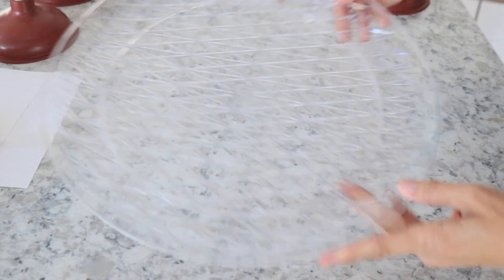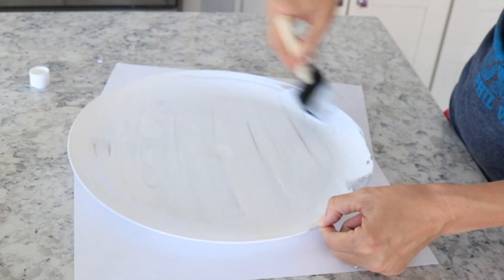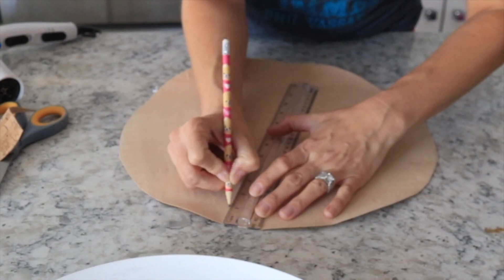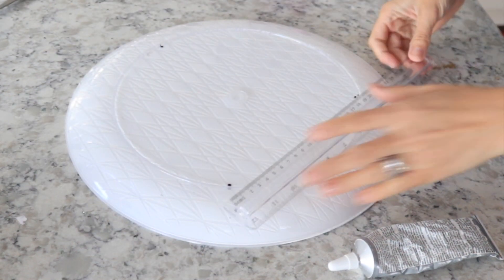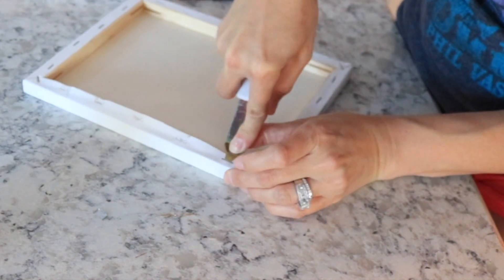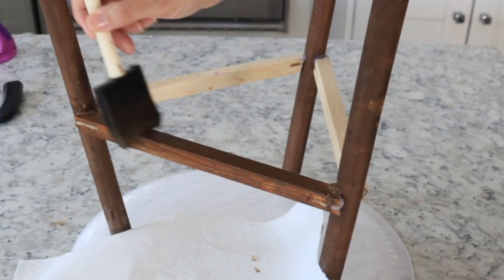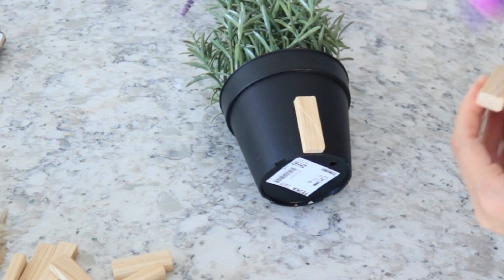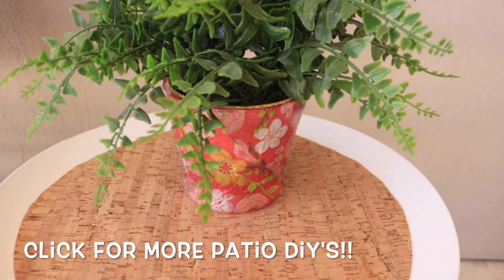DOLLAR TREE FARMHOUSE DIY'S// PATIO SIDE TABLE// WOOD PLANTER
***EQUIPMENT USED***

EDITING: iMovie